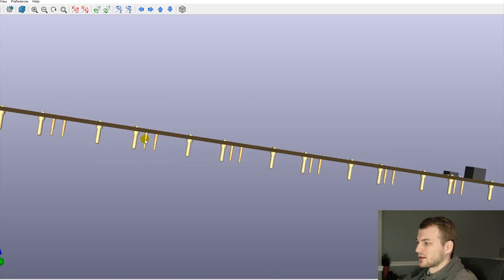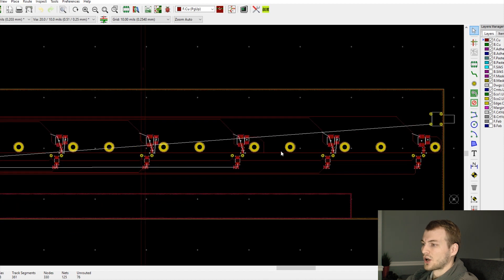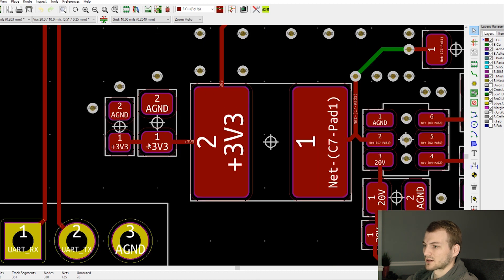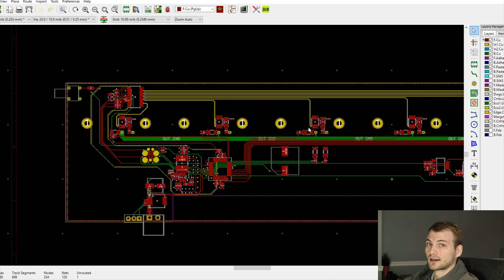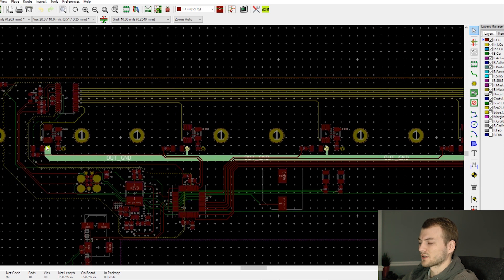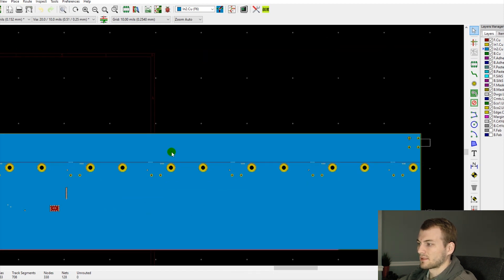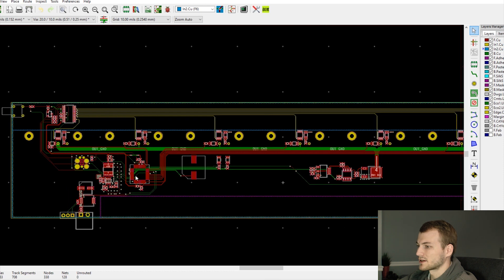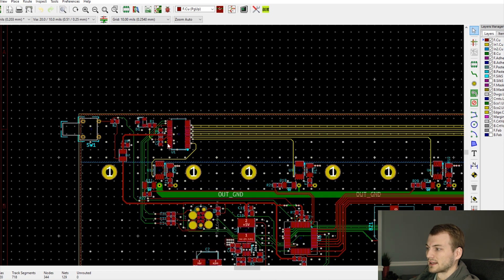Designing a Functional Testing PCB part 2/x- KiCad 4 Layer PCB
Designing a Functional Testing PCB part 1/x- KiCad Circuit Design

This is the second part of a series on designing a custom functional tester for an LED board design for production assembly. The PCB layout was a 4-layer board designed in KiCad.

- About Microtype Engineering - Microtype Engineering strives to help businesses turn an idea into a physical product. Whether you are already established and seeking to branch out into a new product or working on an exciting new startup project, MTE can guide you along the way. MTE provides rapid prototyping, enabling you to quickly have a physical product in your hands to showcase and test. MTE offers a personalized approach, helping navigate the often confusing, and expensive path to manufacturing and selling a product.